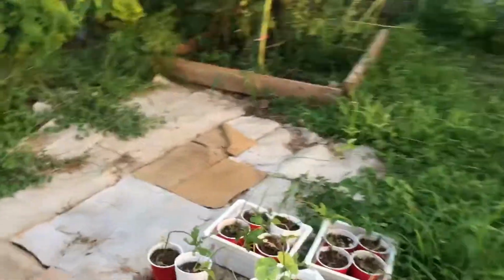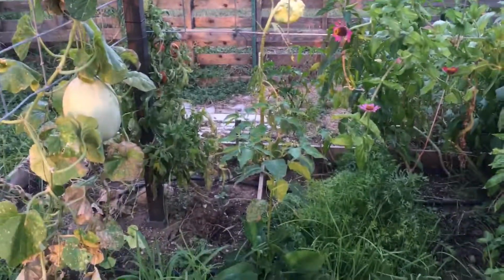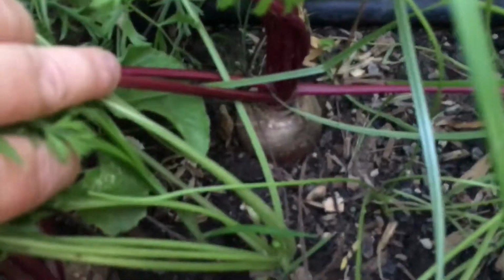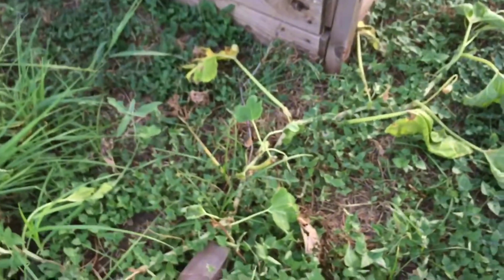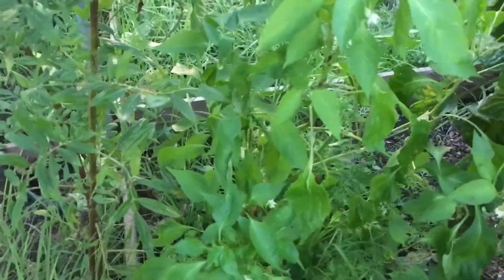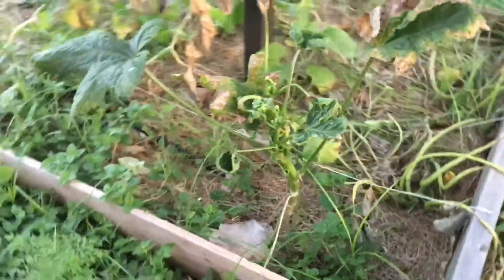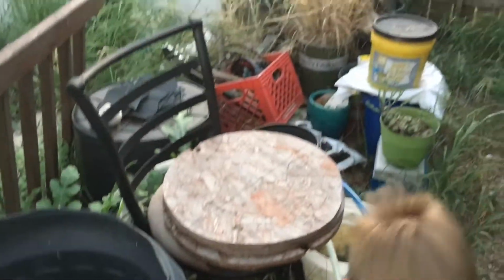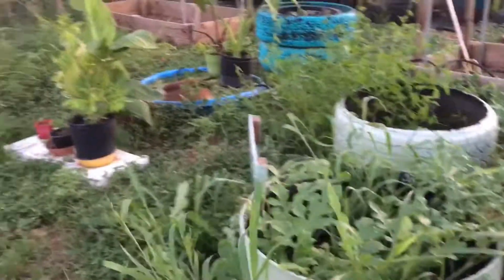A Not So Pretty July Garden Tour | Growing Melons | Make Plant Create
The good, the bad and the ugly of gardening. In the dead heat of summer in this south Texas garden, we are still growing food (honeydew melon and watermelon) but the heat has a lot of plants dying back and no longer producing as well as causing some gardener neglect.